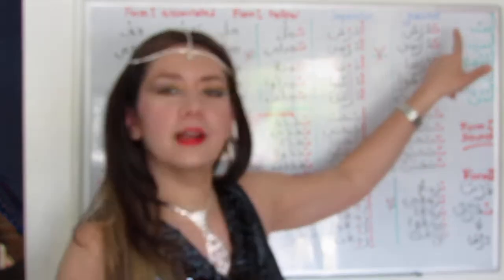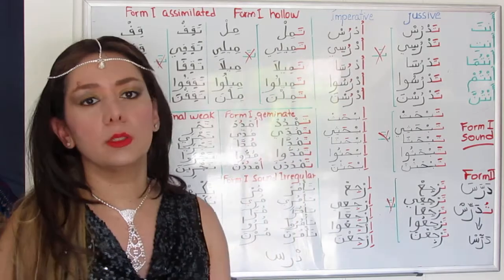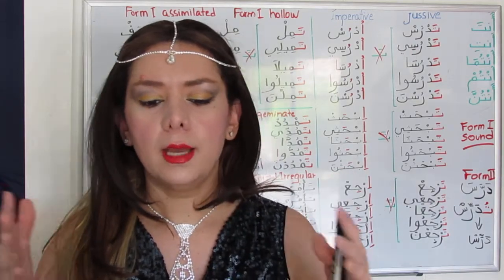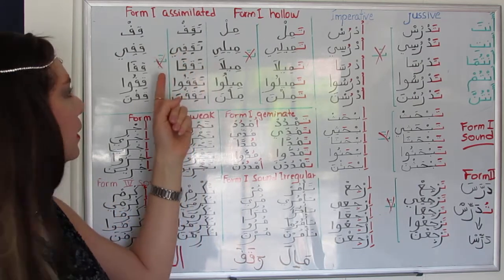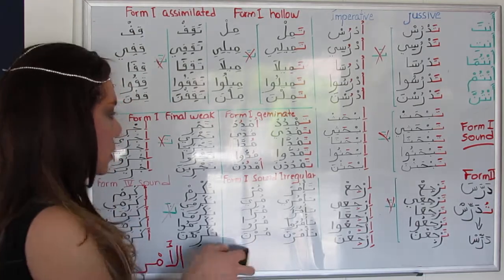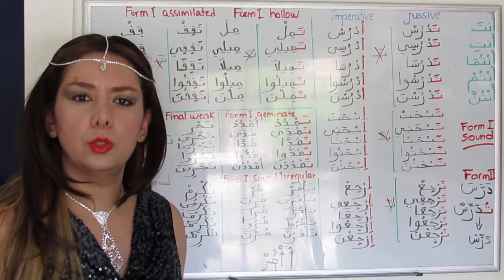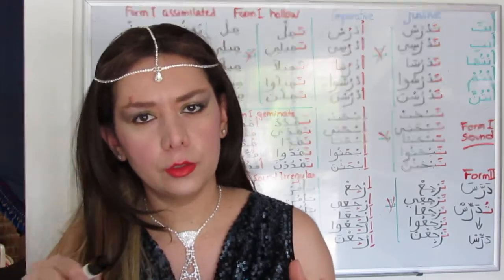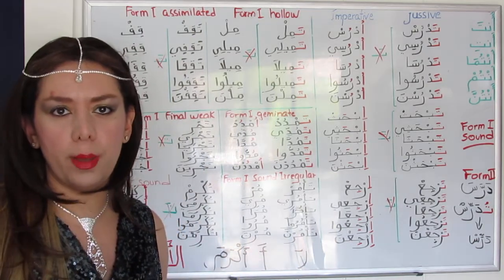Arabic Grammar: The Imperative - Lesson 36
Isn’t fun to give commands to people? How do we form a command in Arabic?Now that you know how to conjugate verbs in the imperfect jussive, you may derive the command from it. If you can generate the jussive for each type of verb, you can generate the command.
The imperative conjugation is addressed to a person or persons; therefore, verbs are conjugated with second person pronouns only(singular, dual and plural). So, you have only big5 conjugations to learn the commands for each type of verb.